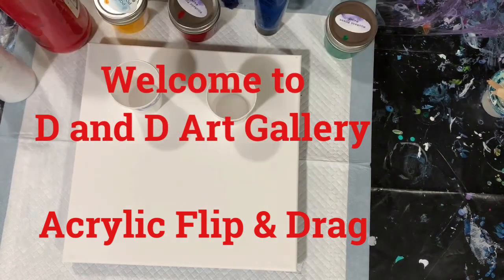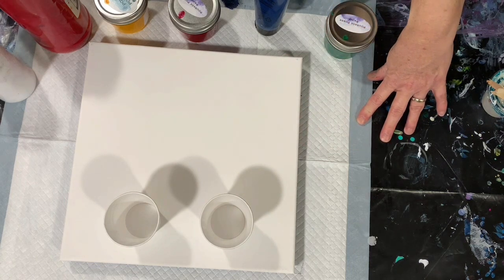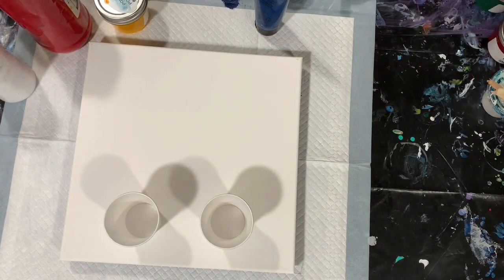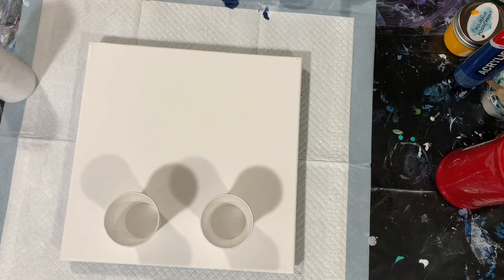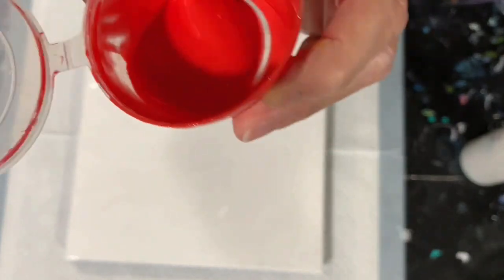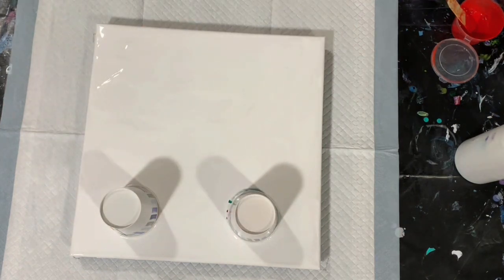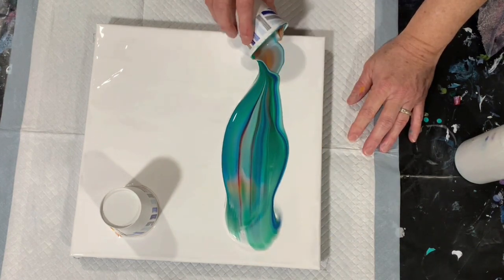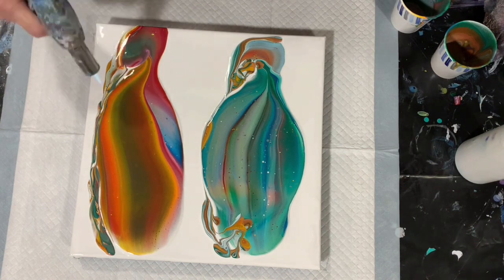(261) Flip and drag acrylic pour. Great beginner fluid pour tutorial. Acrylic artwork.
I did a flip and drag acrylic pour on this 12 x 12" canvas. This is a great beginner flip and drag fluid pour tutorial. Very nice results achieved! Must see!

Materials used:
Base coat:  Artist's Loft flow acrylic white 1 part mixed with Floetrol 2 parts: 1 squirt of GAC800 and 1 teaspoon of Liquitex gloss medium.

Pourage Posse Paint in Ellie's Evergreen Shimmer, Barn Red Shimmer and Persian Autumn Yellow. To purchase these paints: Christina Welch Art. Artist's Loft flow acrylic white, Blick bright red mixed with Liquitex Basics cadmium orange hue. These paints were all mixed with 7 parts of MIX to 1 part paint and thinned with a little water for consistency. No silicone was used.

I hope you enjoyed this video. If you have any questions or comments please leave them and I will get back to you as soon as possible.